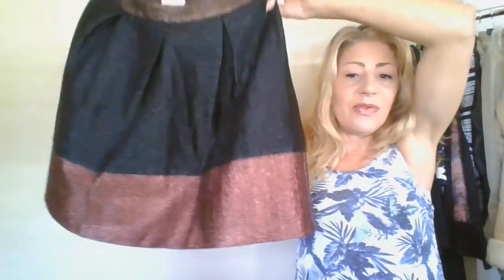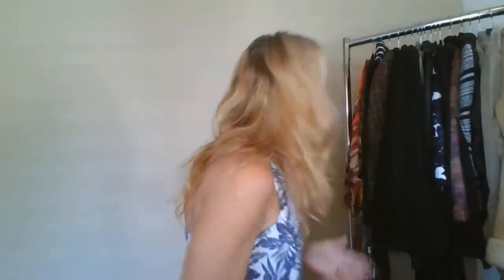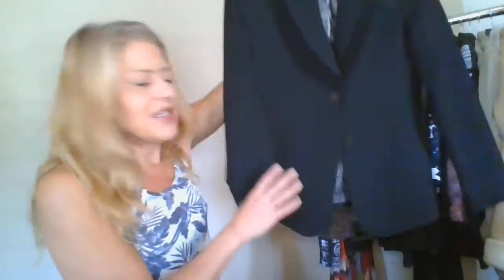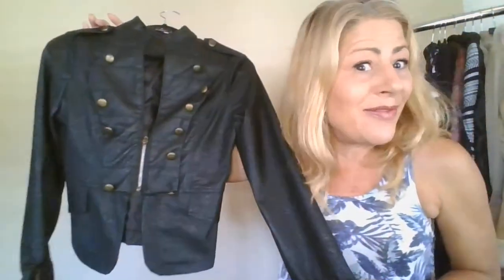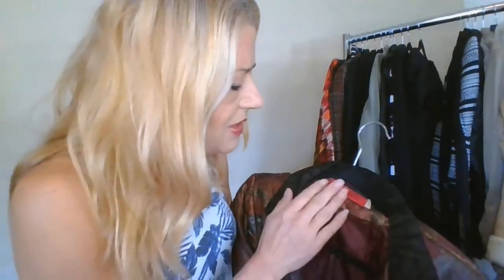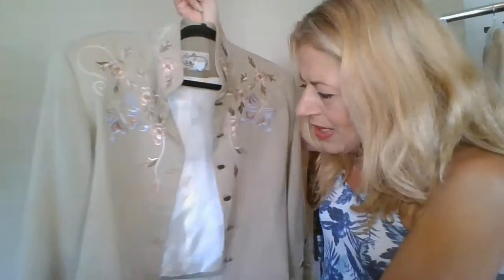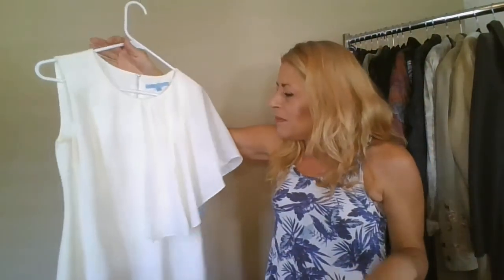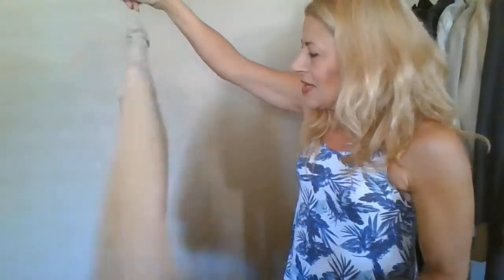MY GOODWILL DOLLAR DAY THRIFT HAUL TO RESELL FOR PROFIT ON POSHMARK, MERCARI AND TRADESY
I am a lifetime Thrifter turned Reseller. I love saving items from landfills.
This is a 39 item Goodwill thrift haul to resell for profit.  All items are available to purchase and will be listed on my selling platforms sooner or later.

New to Poshmark? Get $10 off your first purchase when using my code KBWORTHSAVING

Interested in shopping on Thredup get a free $10 off your first purchase using code